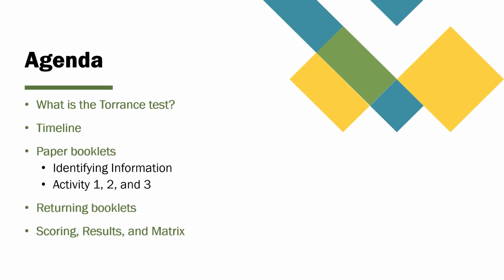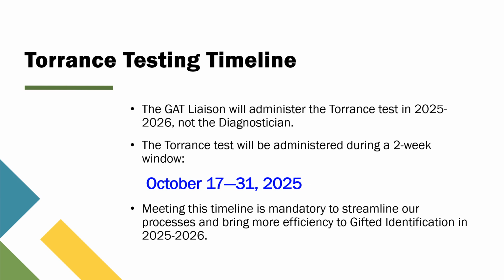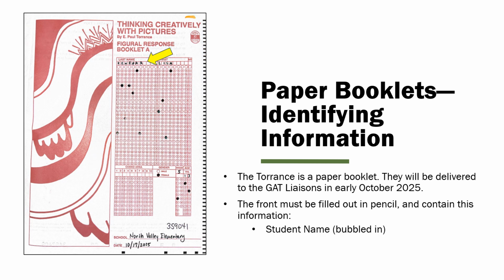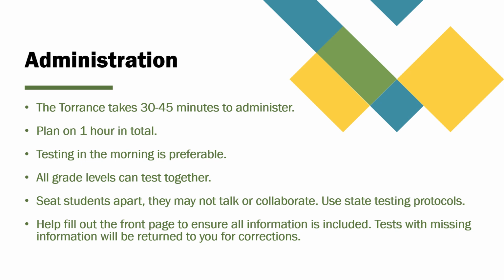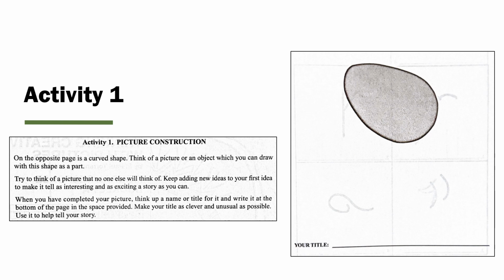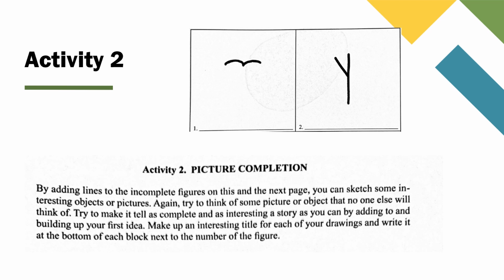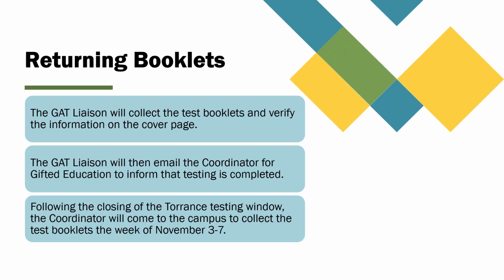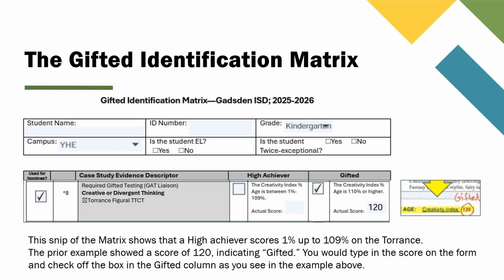Training--How to Administer the Torrance Test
This 13-minute training video will instruct staff on how to administer the Torrance test of Creative and Divergent Thinking, which is part of our Gifted Case Study in Gadsden ISD.